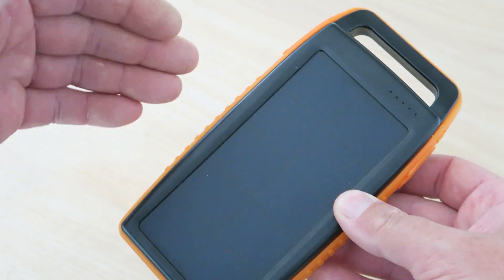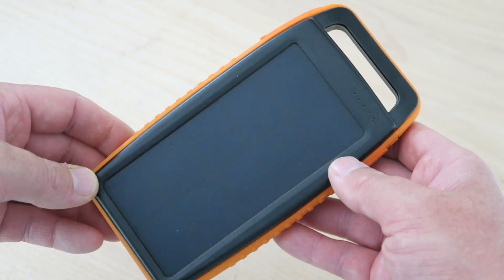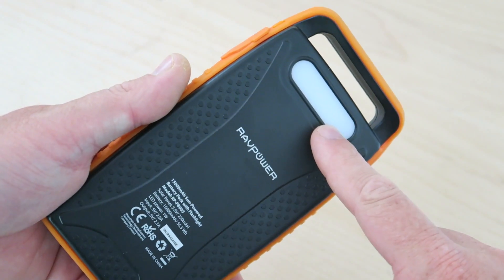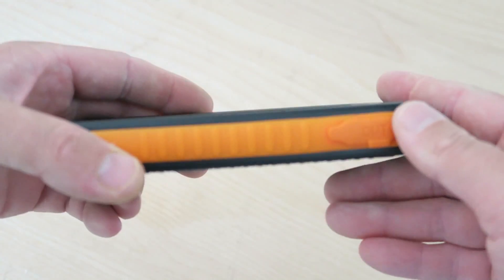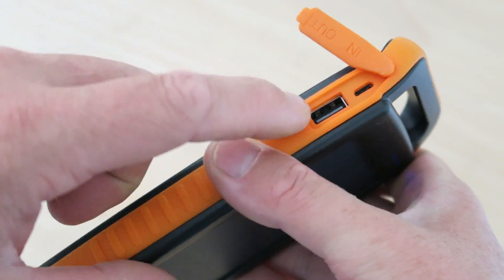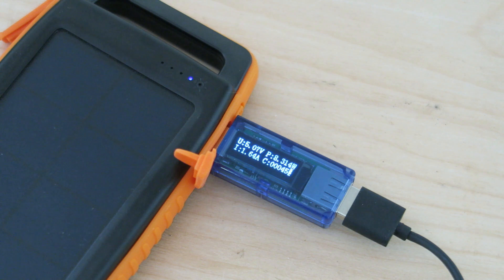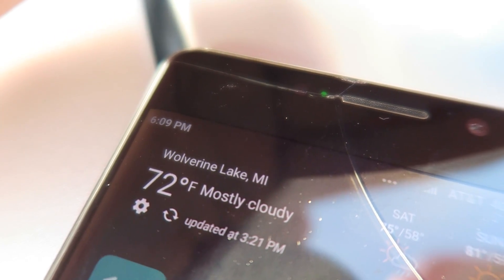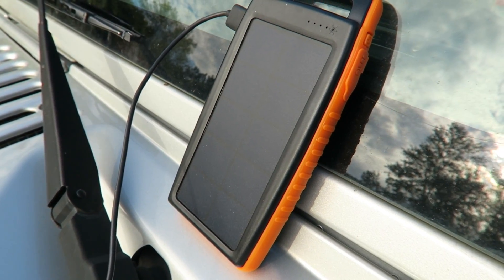RAVPower Pocket Sized Survival Solar Charger!!